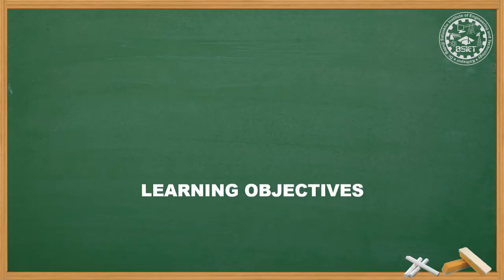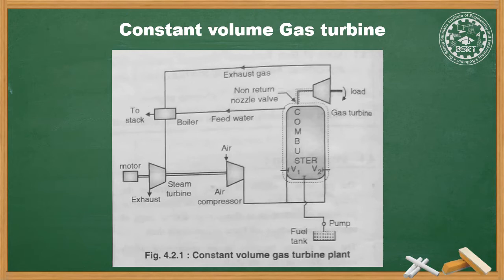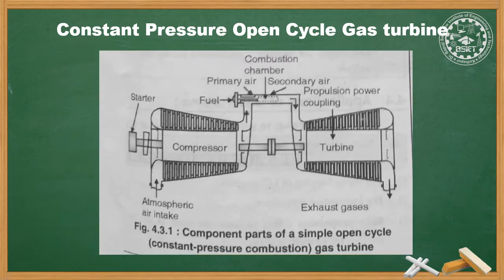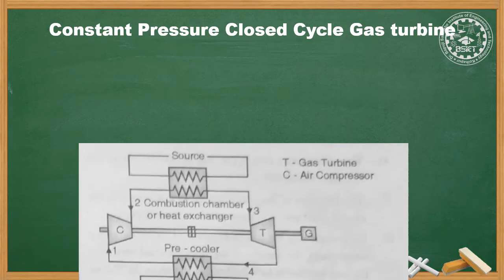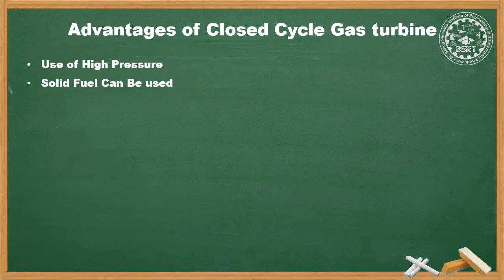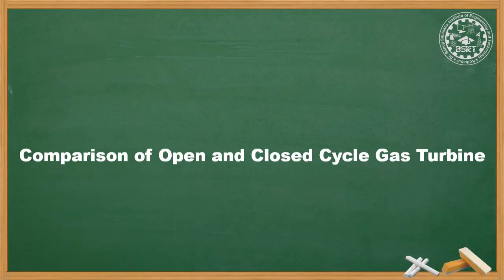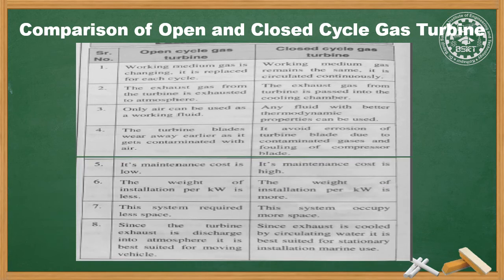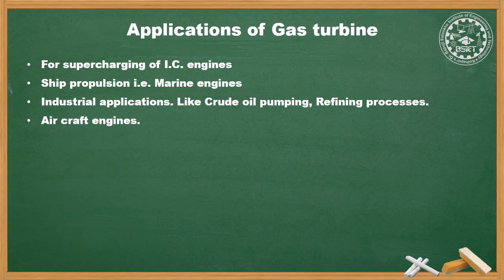22562_PER_U04_L02